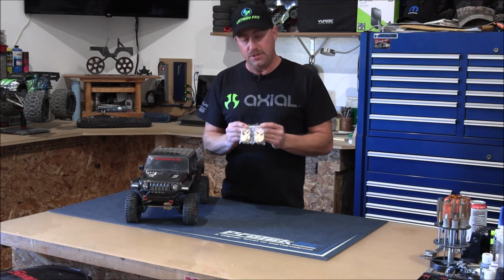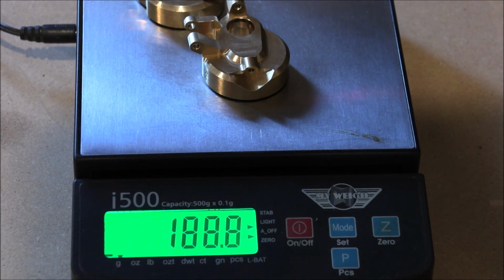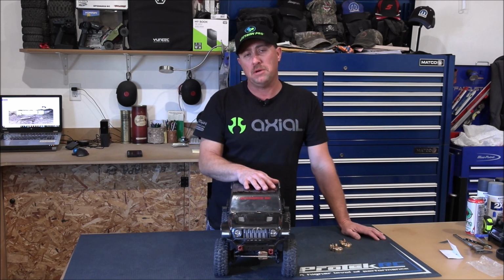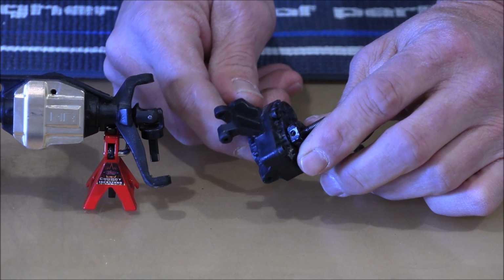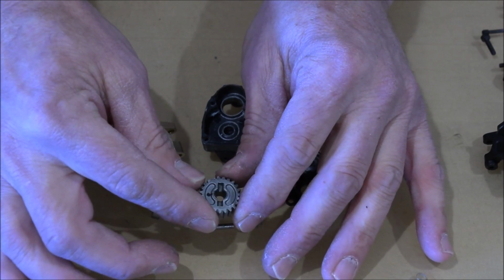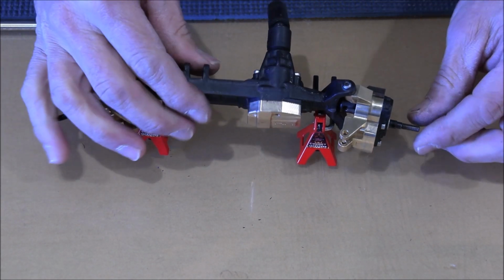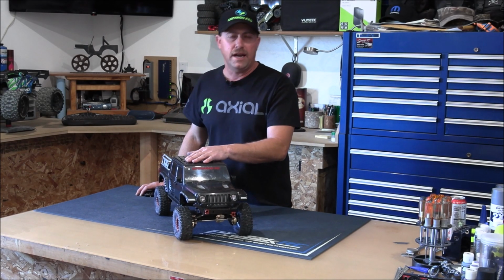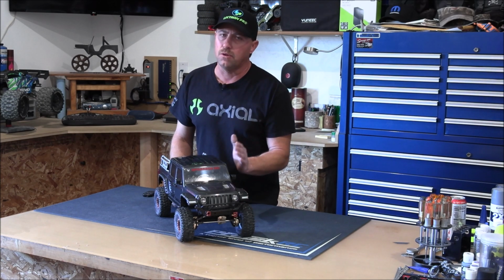Installing Hot Racing 95g Brass Portal Steering Knuckles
Video # 9 Installing Hot Racing 95 gram Brass Portal Steering Knuckles!
Install, Adjust, Test, and my Thoughts on Brass Steering Knuckles